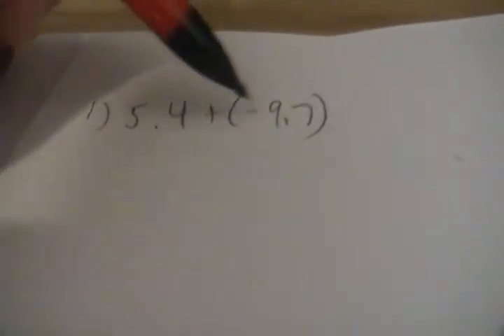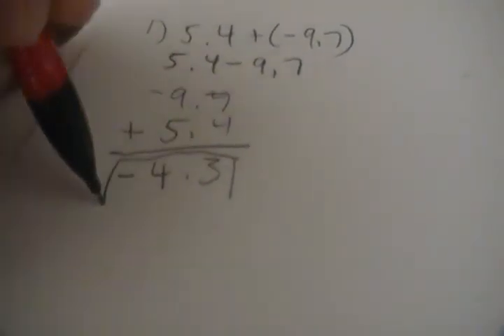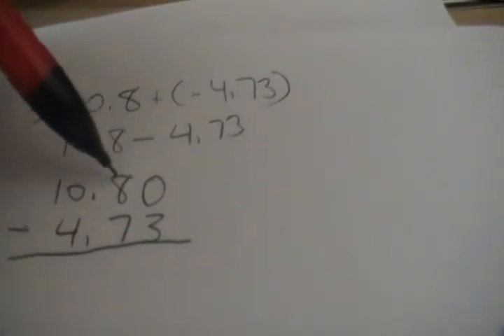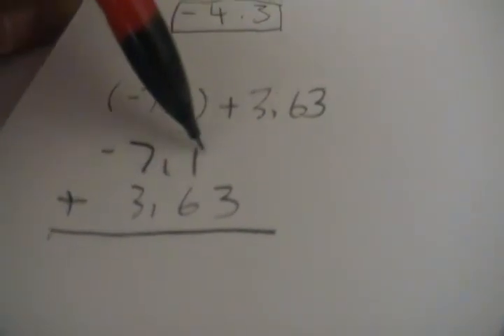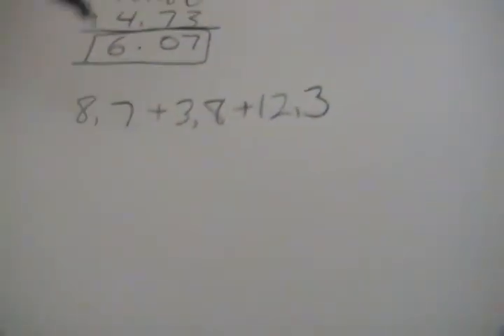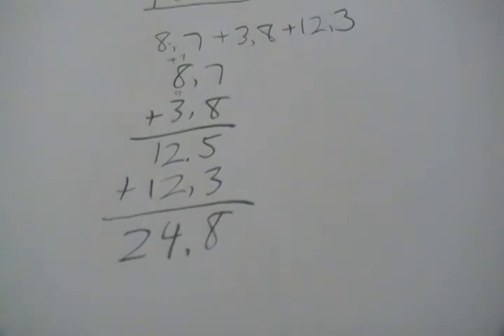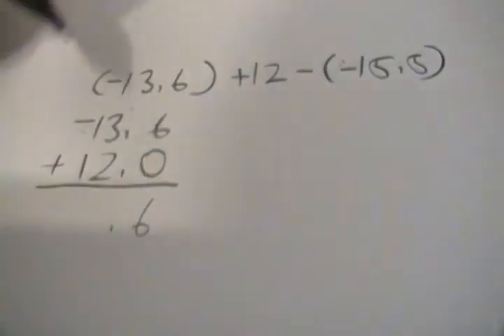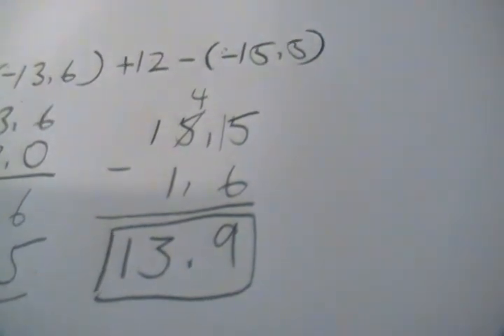prealgebra adding subtract decimals